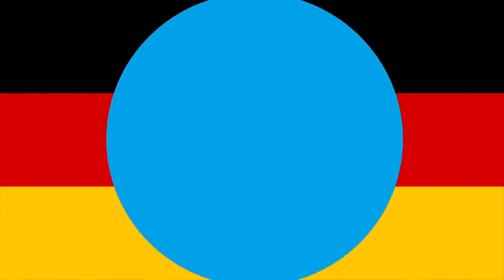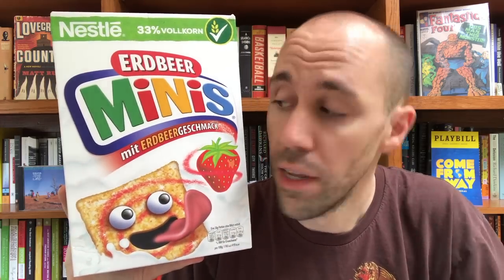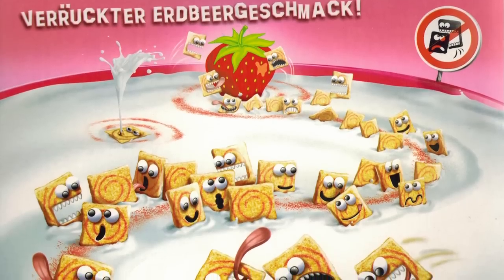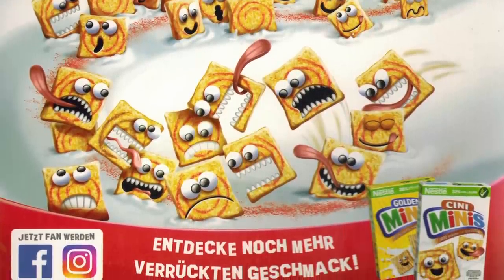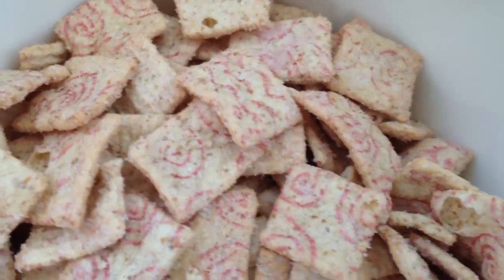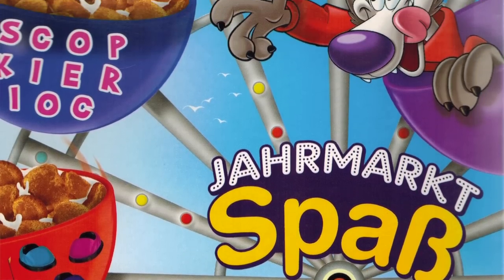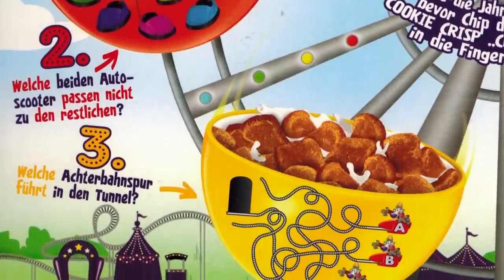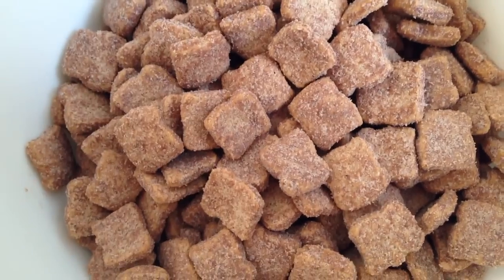Nutella Cookie Crisp & Strawberry Minis (2016)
Now I know what you're thinking: "I've never seen these two cereals before!" That's because, unfortunately, they're not US cereals. These two amazing cereals are sold in Germany. I was lucky enough to get my hands on some and let me tell you... a nutella flavored cereal is something we need in our lives.